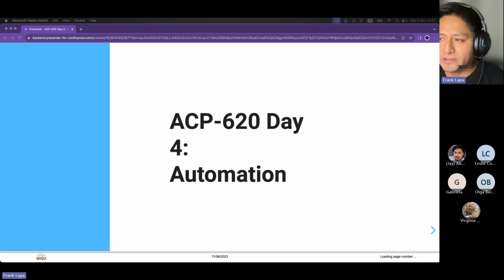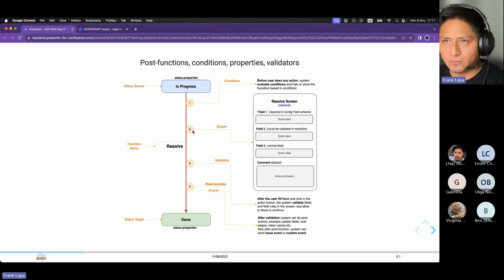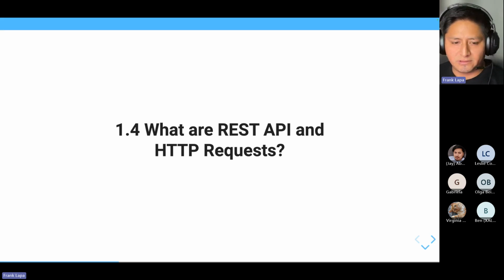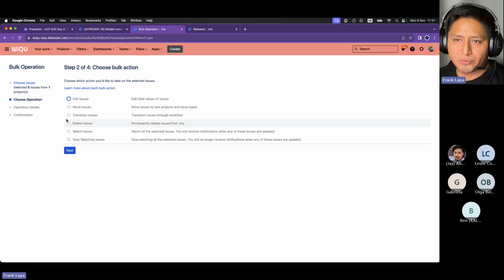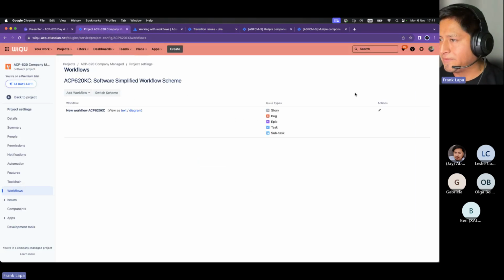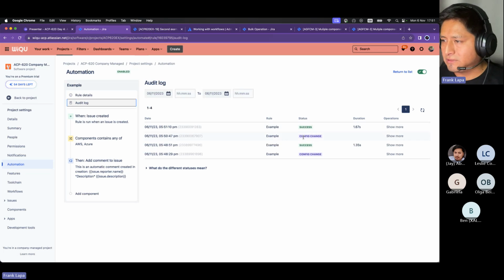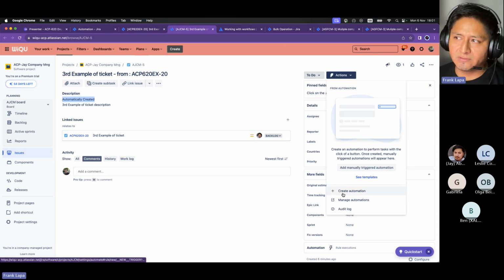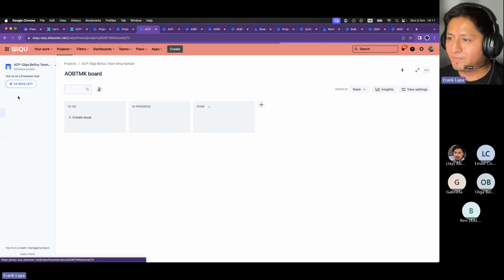let's prepare the Atlassian ACP-620 exam together (4/6): Automation by WiQU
Join us for a comprehensive 6-day webinar series designed to prepare you for the Atlassian ACP-620 certification. Led by industry experts, this webinar will cover essential topics, study resources, practical assessments, time management strategies, and more, providing you with the tools and knowledge needed to excel in the exam. Don't miss this opportunity to enhance your understanding of Atlassian products and advance your career in this dynamic field.

Scheduled meetings:
Day 1 - 30th Oct: Project Creation
Day 2 - 01st Nov: Board Configuration
Day 3 - 3rd Nov: Managing Projects
Day 4 - 6th Nov: Automation
Day 5 - 8th Nov: Reporting
Day 6 - 10th Nov: Exam Questions & Tips and Trick

Structure of Meetings:
5:00 PM - 5:20 PM: Theory Session
5:20 PM - 5:40 PM: Laboratory
5:40 PM - 6:00 PM: Exam questions and Answers
6:00 PM - 6:30 PM: Free Time for Additional Questions and Discussions